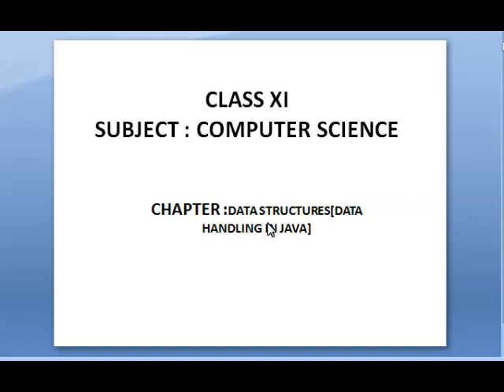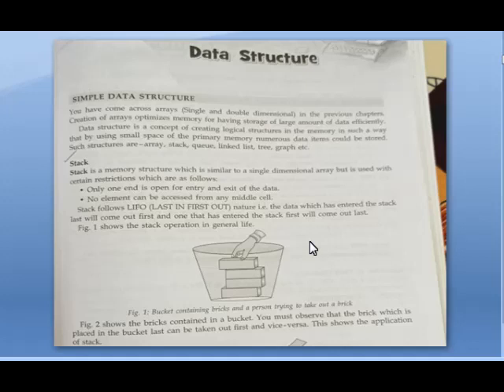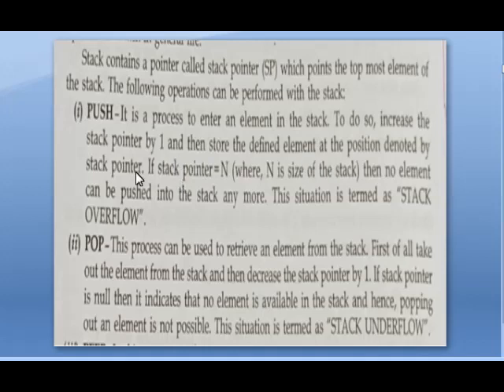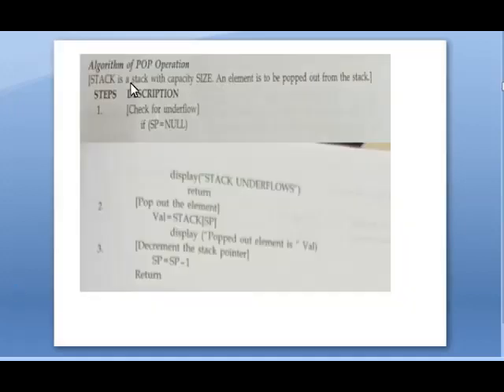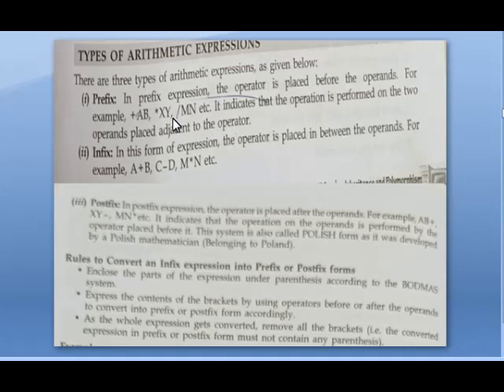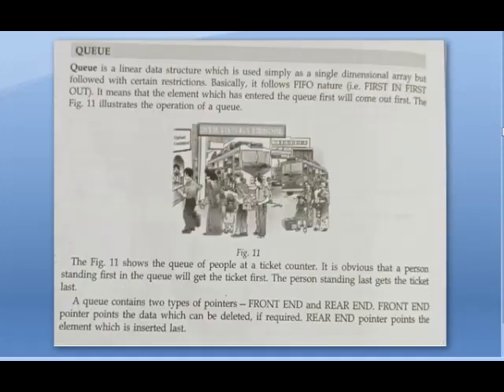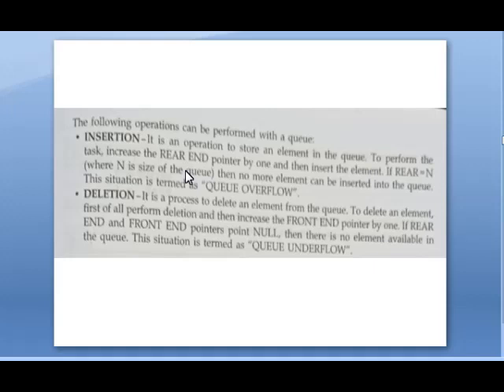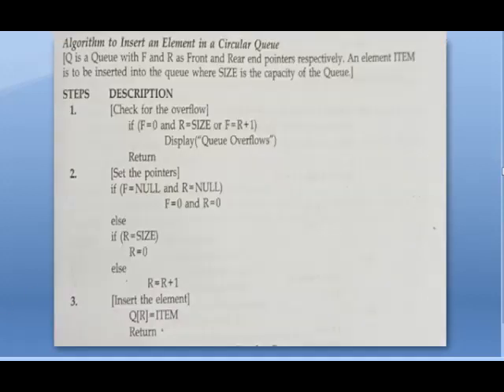👆class XI Subject: Computer Science Chapter Data Structure